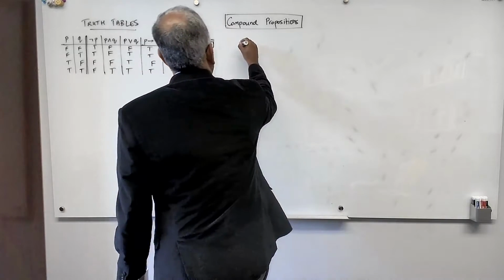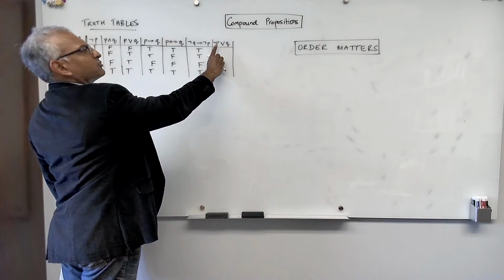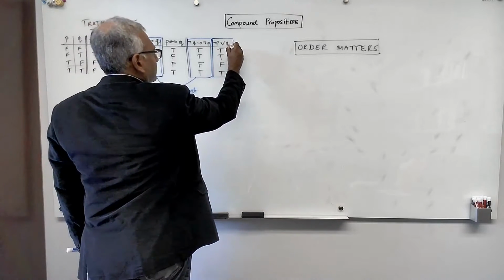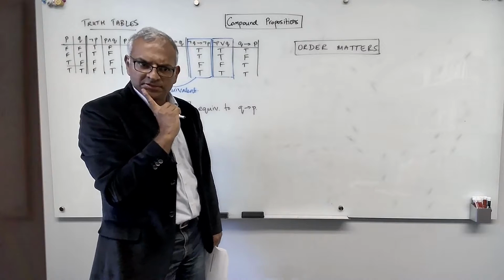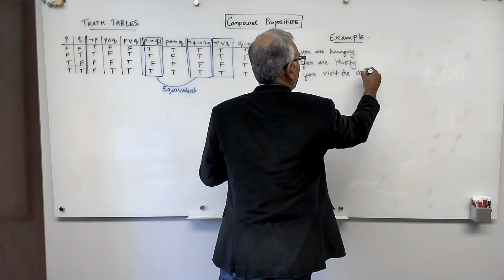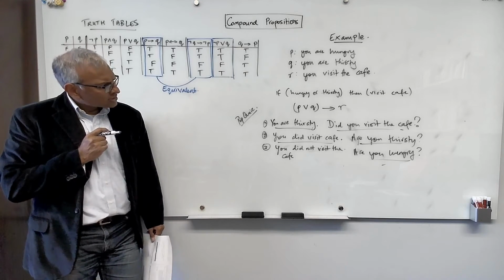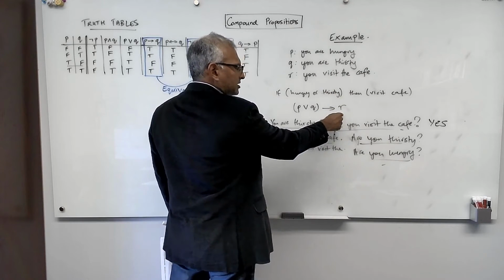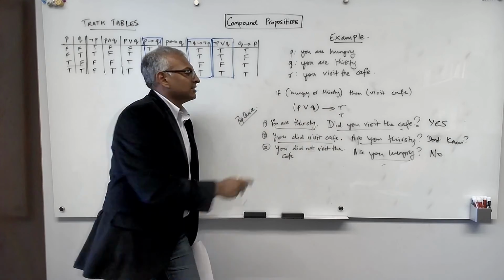03-d DMC: Order Matters in Implications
Professor Malik Magdon-Ismail talks about propositional logic with quantifiers. This covers the basic connectors NOT, OR, AND, and then focus on implication (IF ... , THEN ...).  Lastly, he introduces quantifiers (universal and existential) and discusses negation of quantified statements and the importance of order with mixed quantifiers.

This is the third lecture in a "theory" course focusing on discrete math and the foundations of computing: what can we compute and what can't we compute.